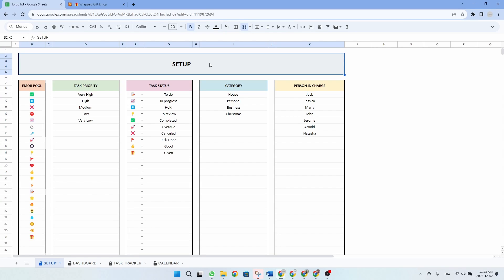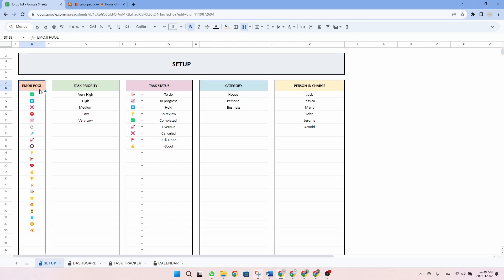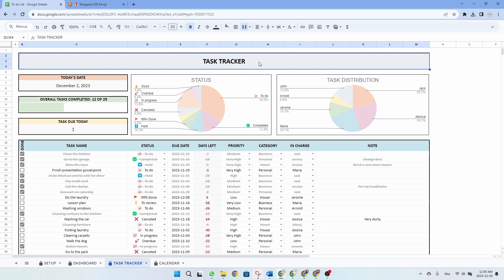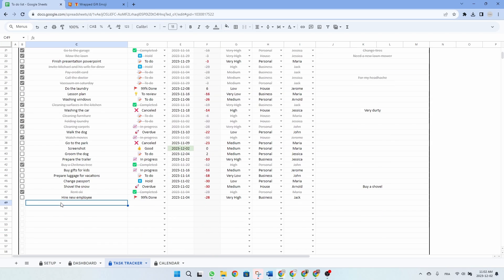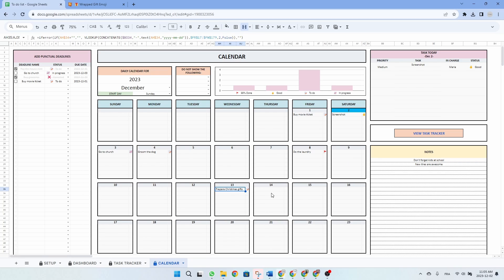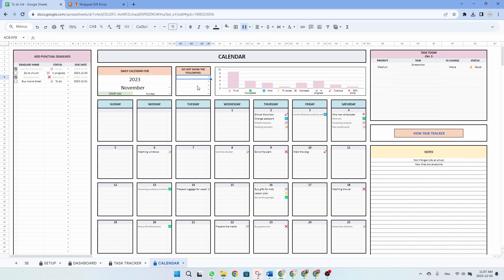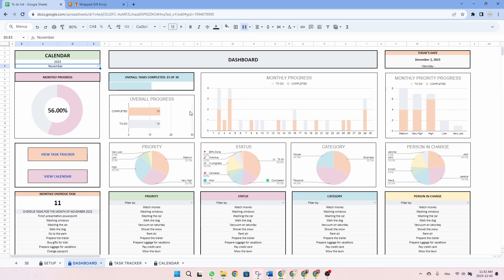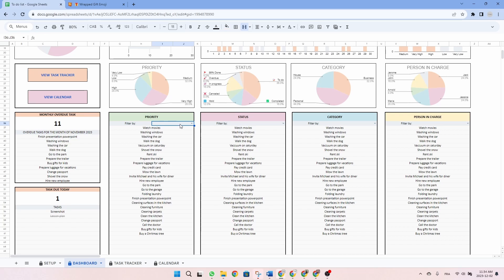To Do List Tutorial - Task Tracker - Productivity Planner - Daily Weekly To Do List - Smart Calendar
With this tutorial, you'll be able to set up your To-Do List spreadsheet in just a few minutes. We're here to help!

Quickly find what you need:
Intro: (00:00)
Set Up : (0:56)
Task Tracker: (2:24)
Calendar: (4:18)
Dashboard: (6:55)